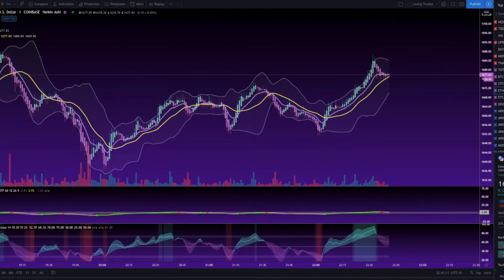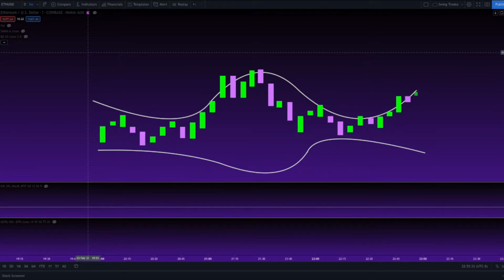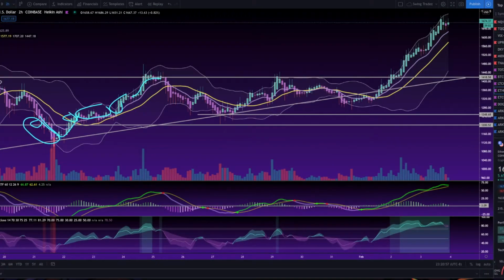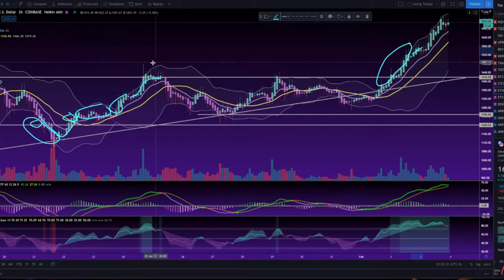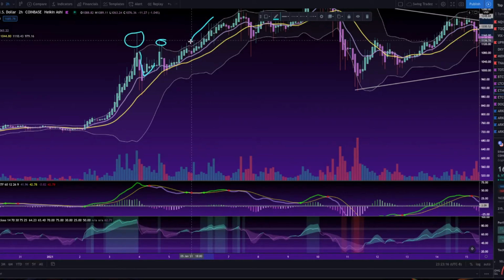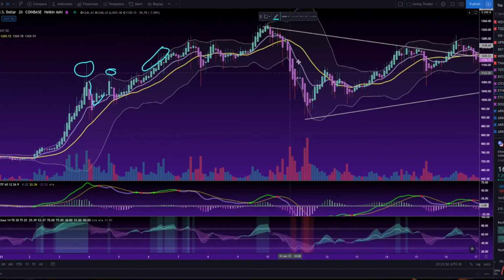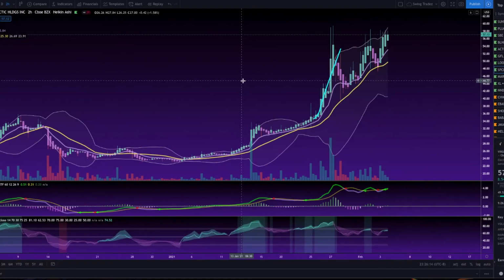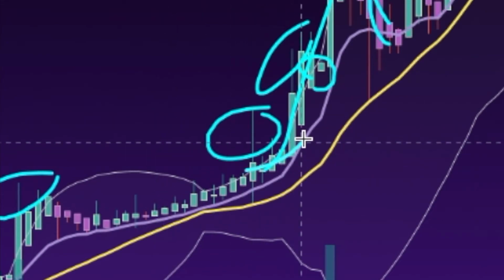How To Use Bollinger Bands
In today's video, we discuss how to use Bollinger bands in our trading. Bollinger Bands are a very useful technical indicator to see if an asset is over extended (overbought/oversold). It also helps prevent panic selling when trading.

Other YouTube channels you maybe interested in.